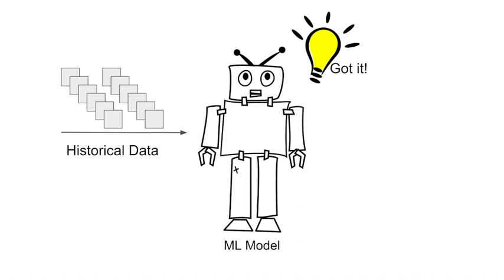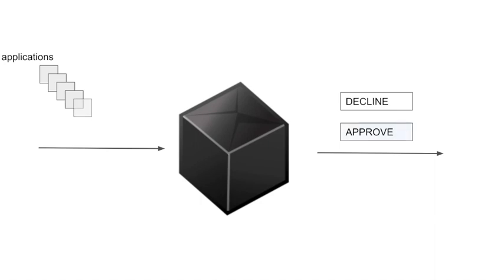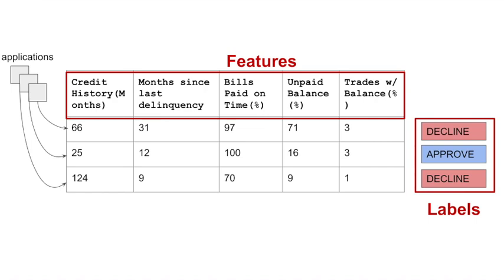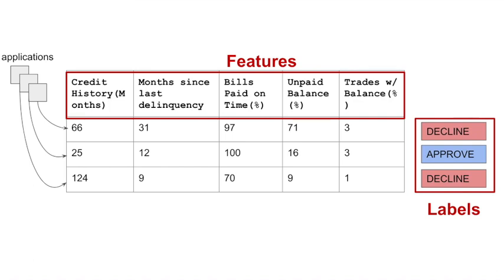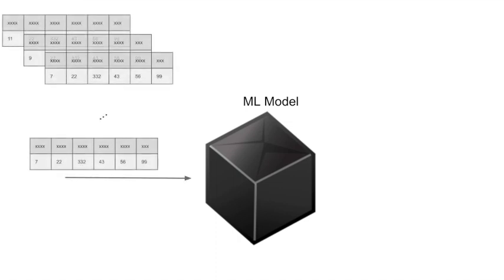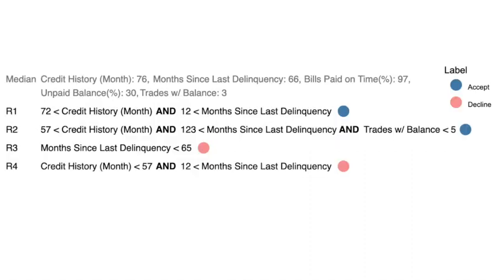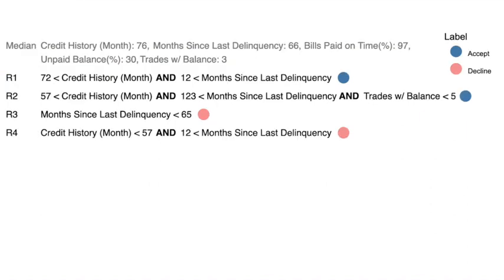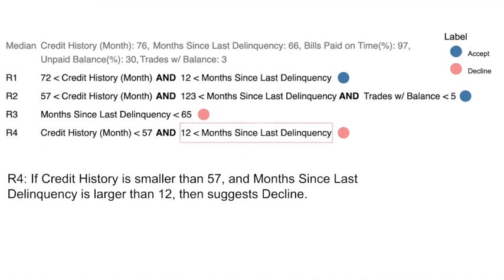Rule - list + text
This video is about introduction of machine learning and how to read rules